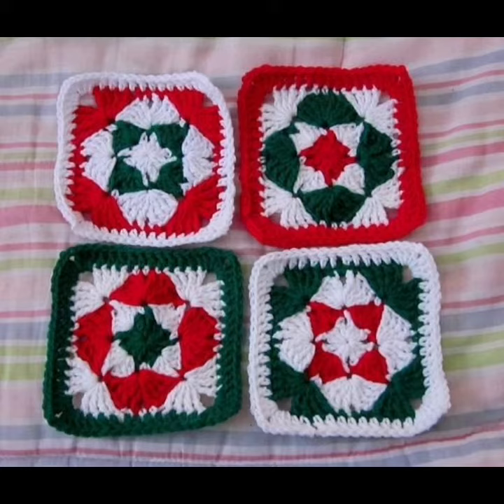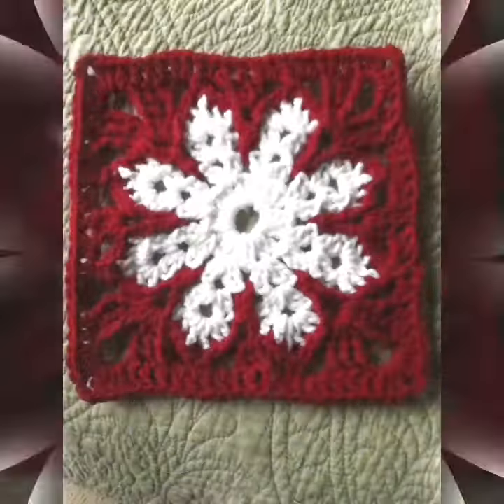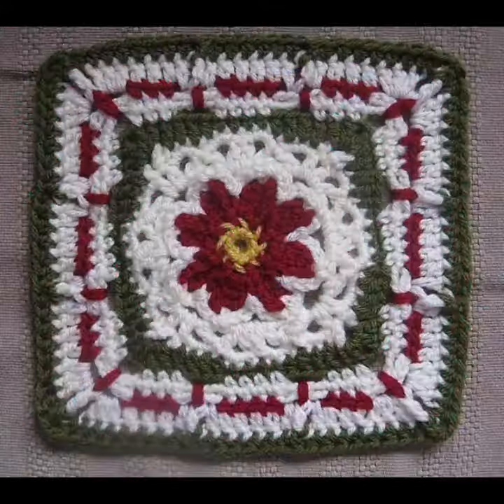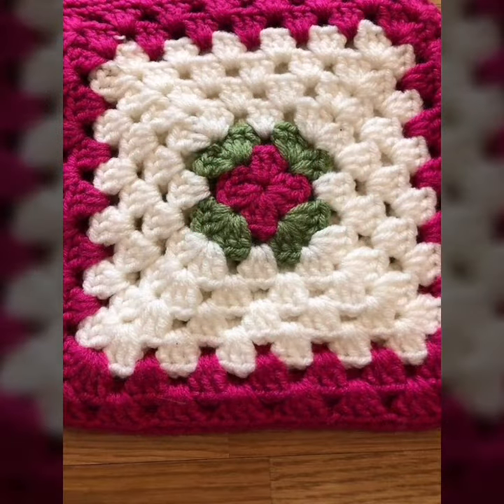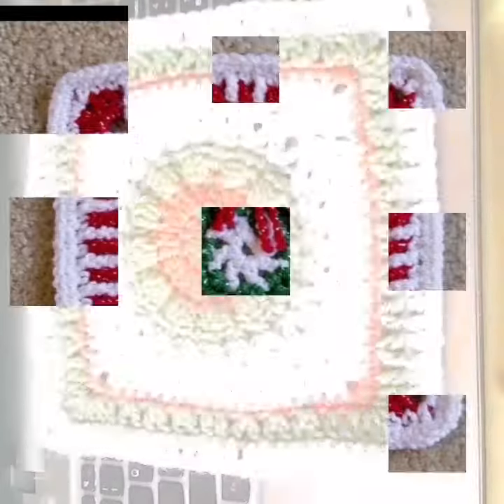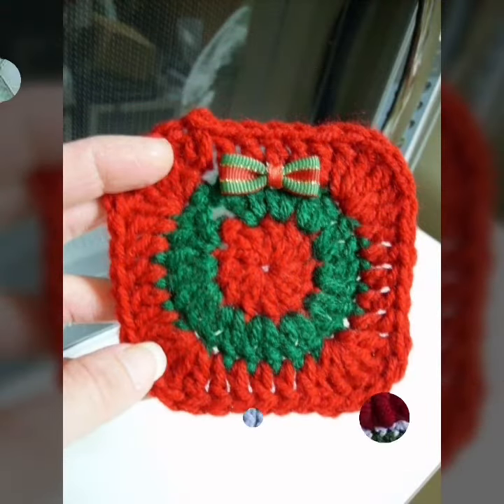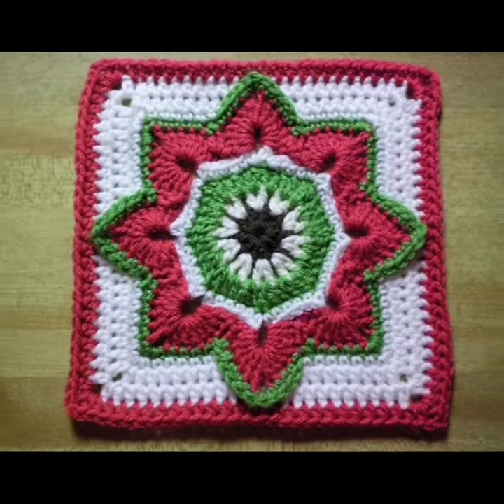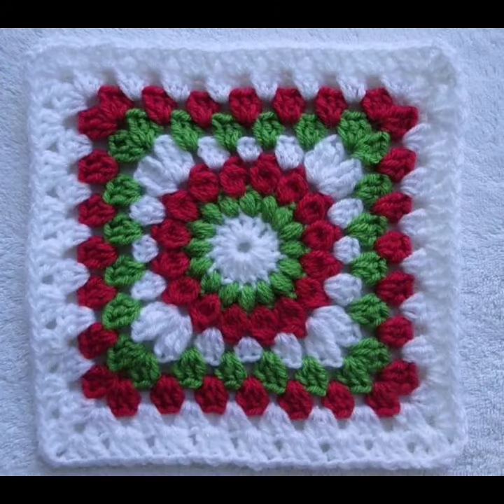Top Easy Crochet Table Covers Patterns 2022 Crochet Pattern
The newest addition to the family of table covers is here! The Top Easy Crochet Table Covers Patterns 2022 Crochet Pattern is the perfect way to decorate your table. Made with high quality material, the table cover is durable and easy to clean. The perfect accessory for any occasion, the table cover will surely bring your table to life. Choose from a variety of colors and patterns to match your needs. Whether you are hosting a dinner party or just need to protect your table from spills, this cover is for you.